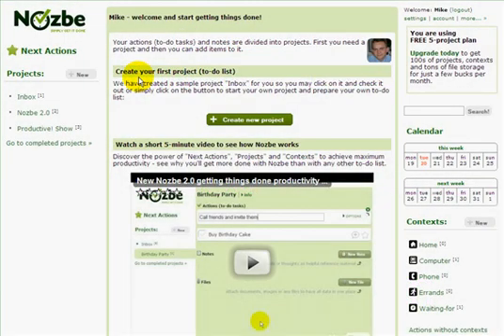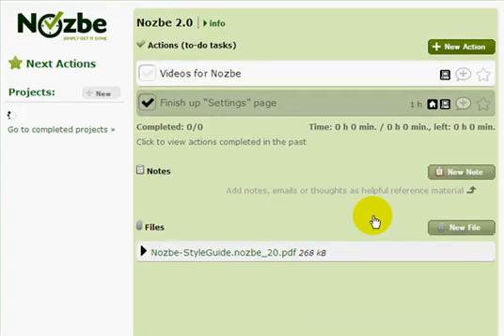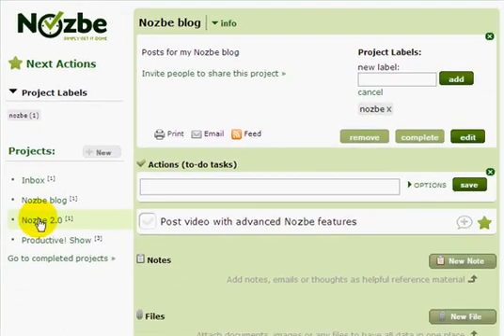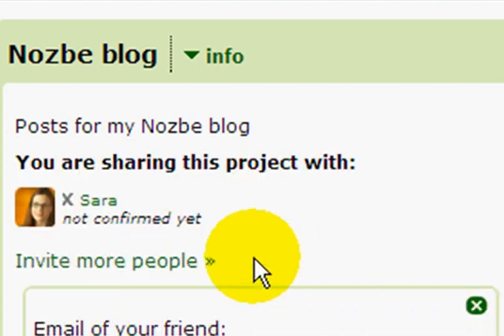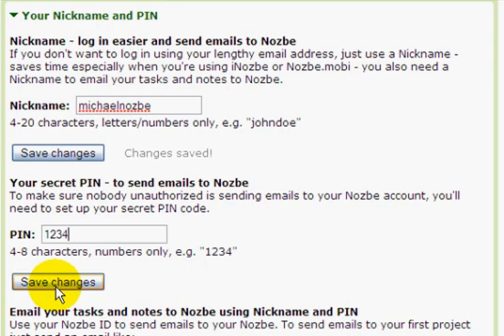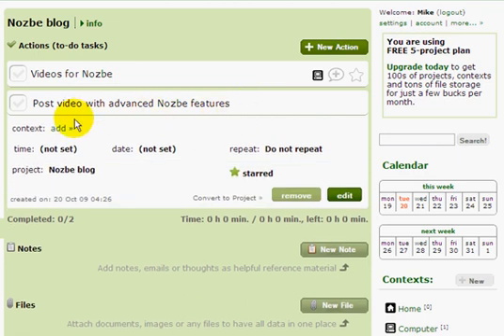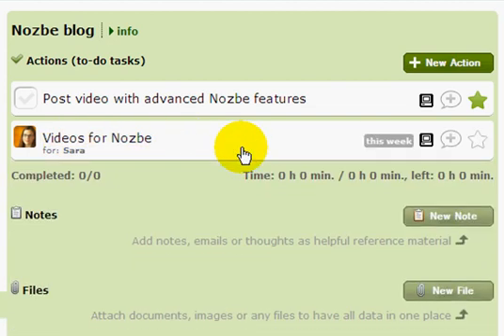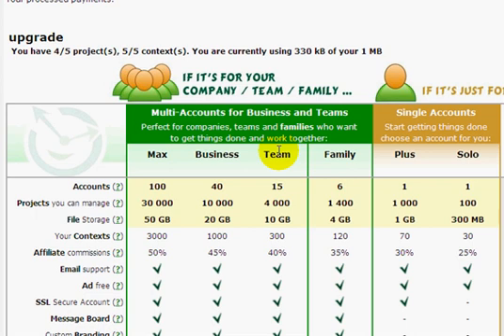Nozbe 2.0 - Advanced features that will help you Get Things Done!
- Michael Sliwinski - founder showing new advanced features of web-based time and project management application Nozbe that will help you GTD (Get Things Done).